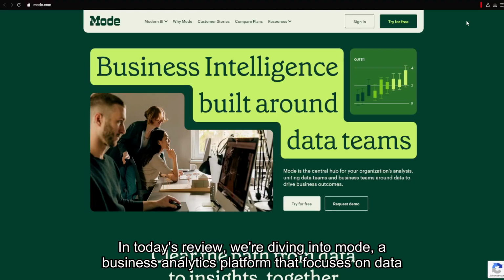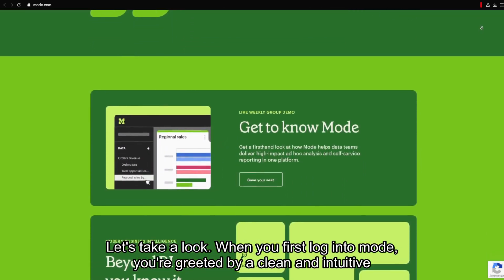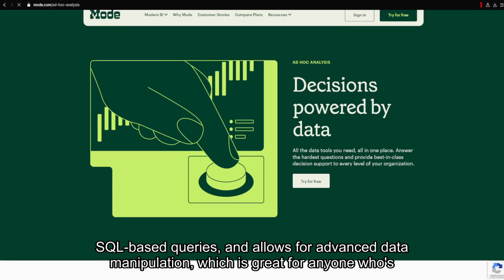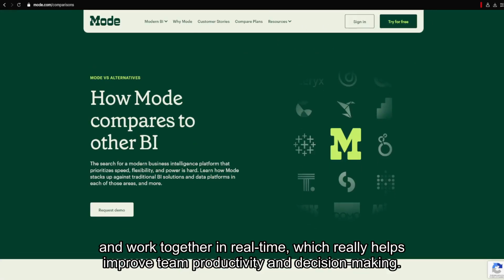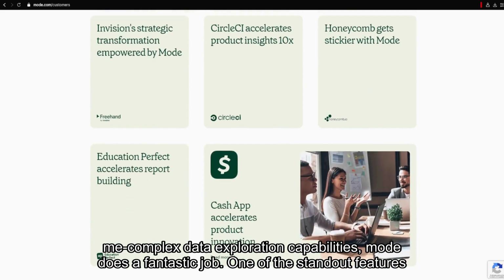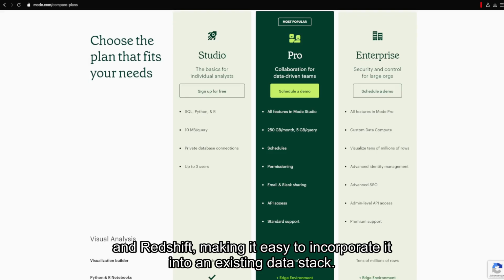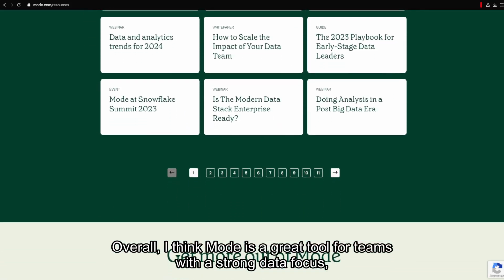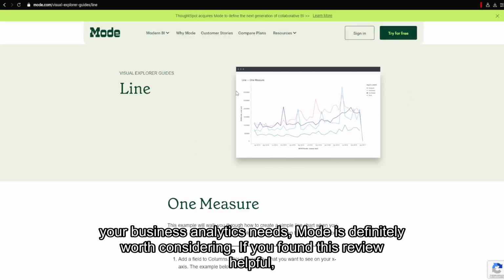Mode Review: My Honest Experience with This Business Analytics Website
In this video, I give an honest review of Mode, a popular business analytics platform. See how it stacks up in terms of data visualization, collaboration, and more. Whether you're a business owner or data analyst, this review will help you understand if Mode is the right tool for you. Get a detailed walkthrough of its features and my personal experience with the platform. Also, don’t forget to check out this link to get cashback on your purchases!